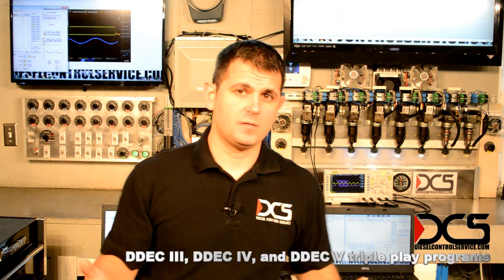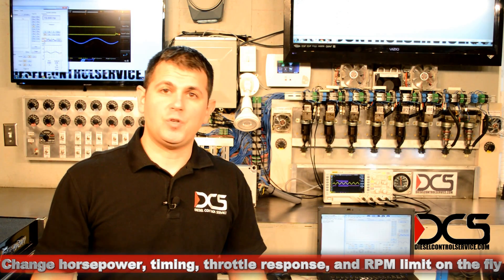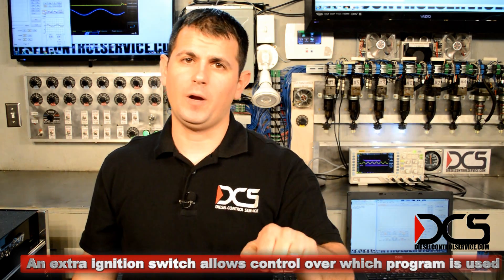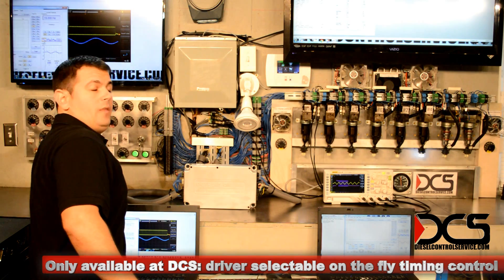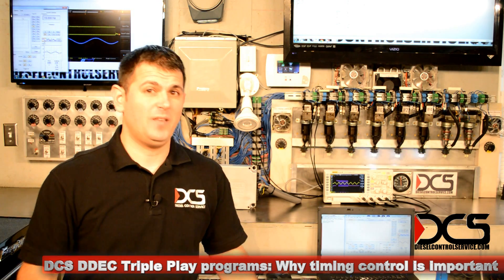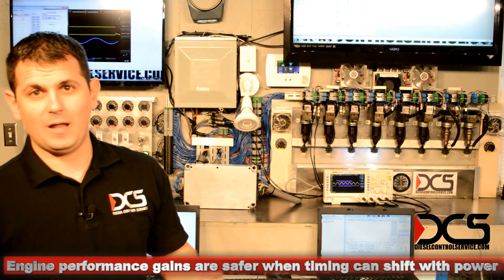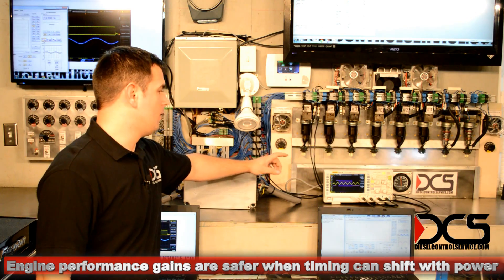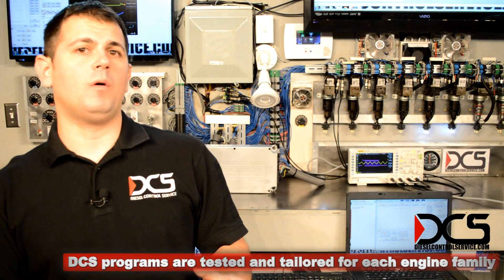The ECM Lab: DCS DDEC Triple play programs and on the fly timing control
Triple power setting ECM programming and on the fly timing control for DDEC ECMs